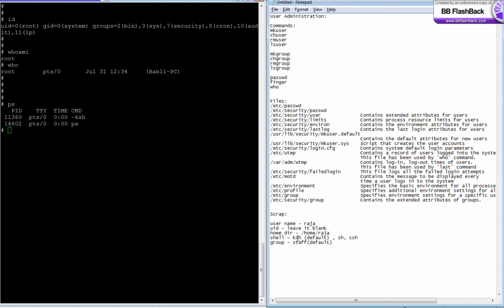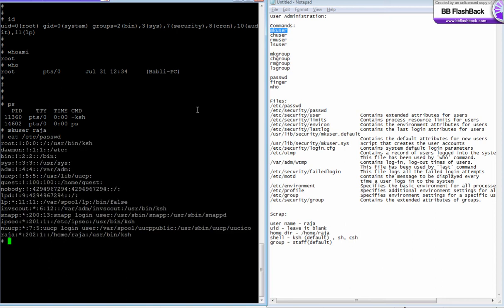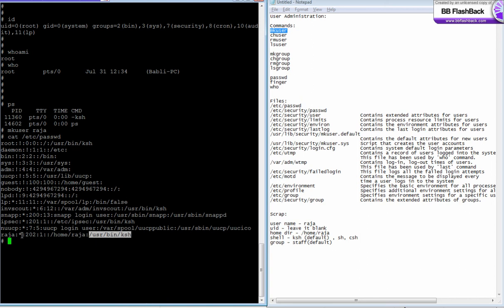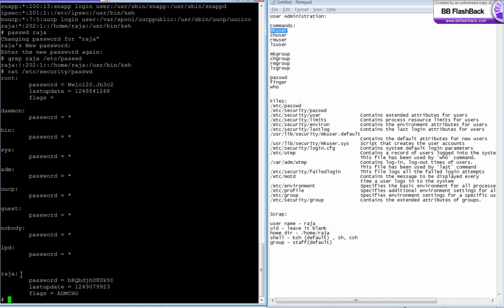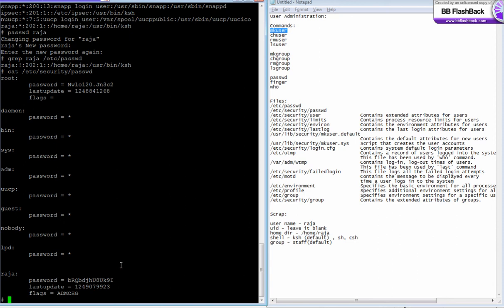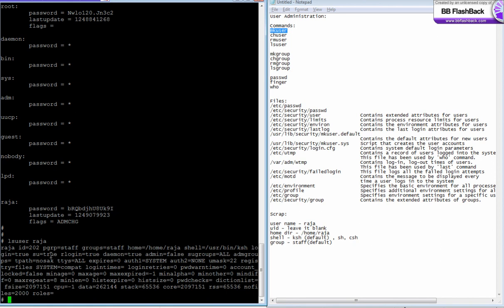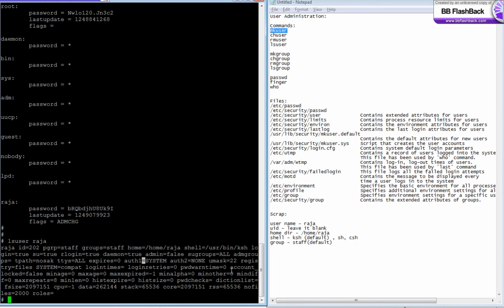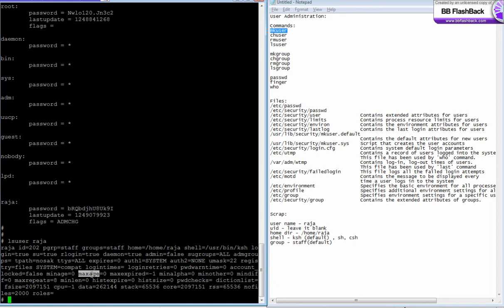AIX - User Administration - Part 2